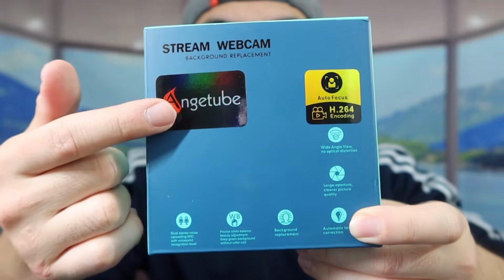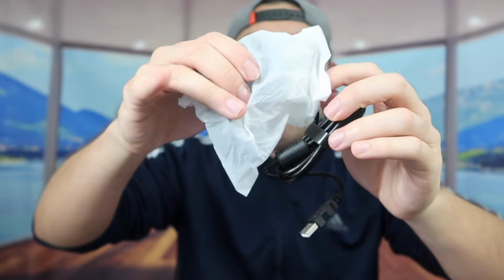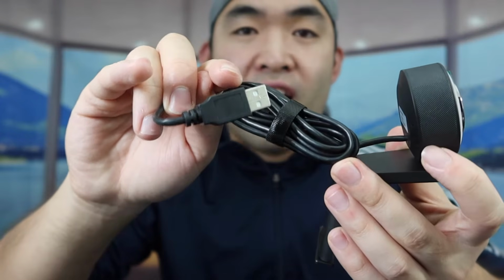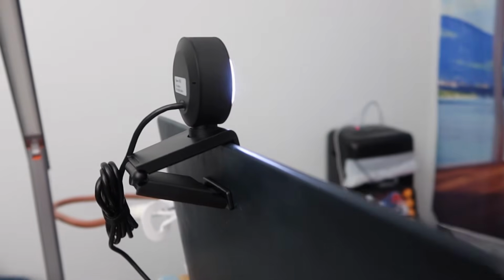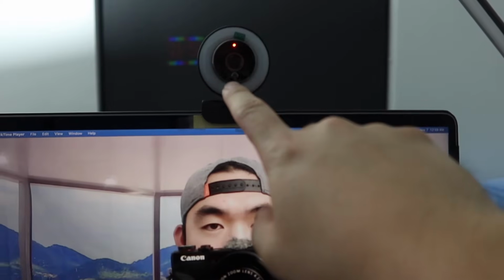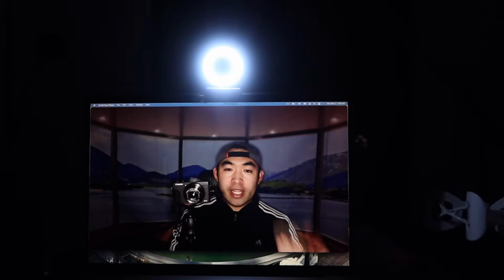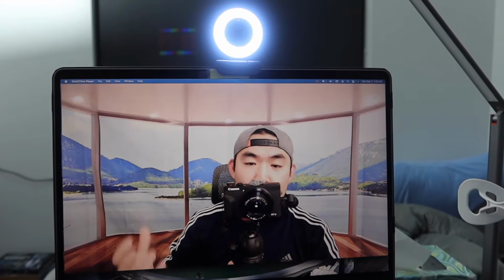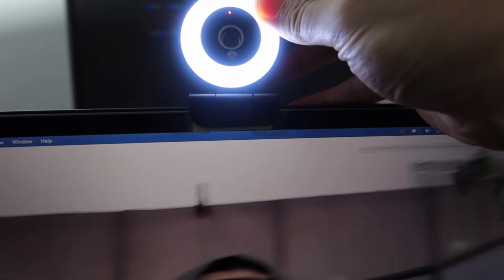How to Use Angetube 1080P Webcam with Built in Ring Light?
Are you in search for the best and affordable Webcam Video Camera to use for streaming, web conference or youtube video that has a built in led light? Check out the video to find out if this product is for you!

If you want:
Angetube 1080P Webcam with Built in Ring Light